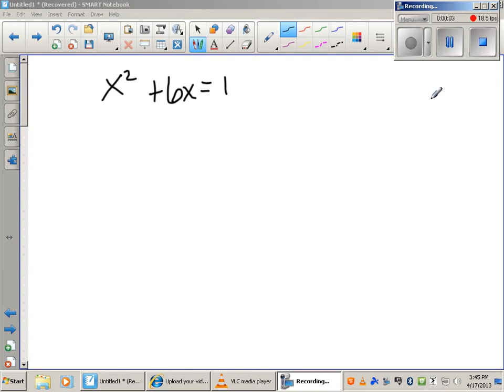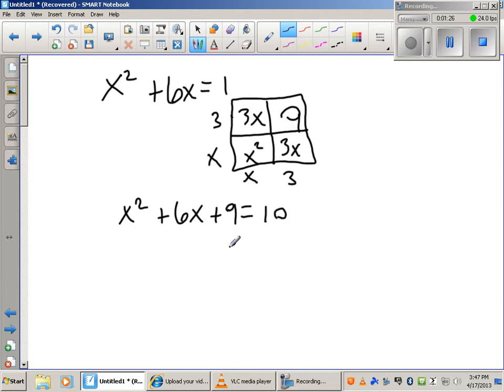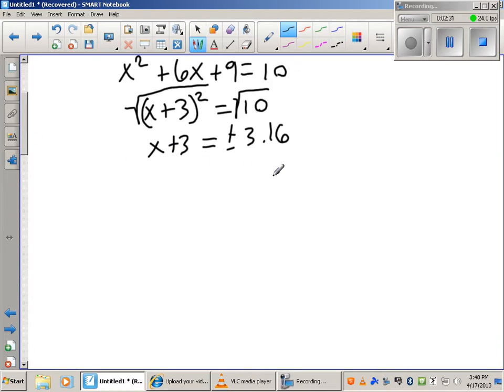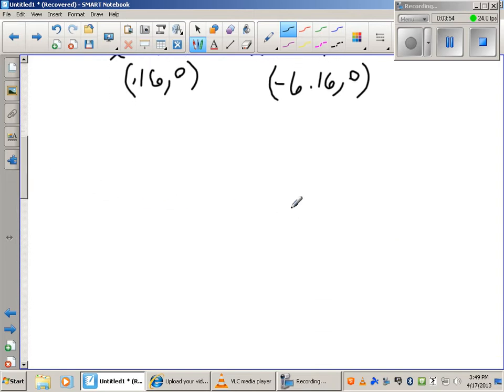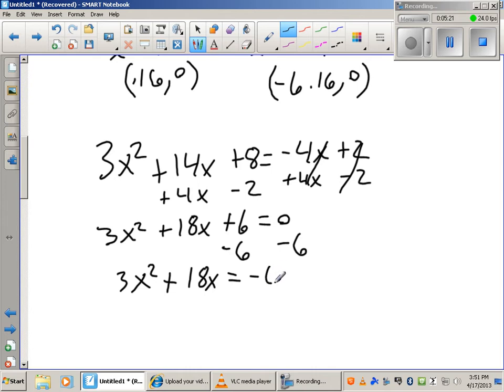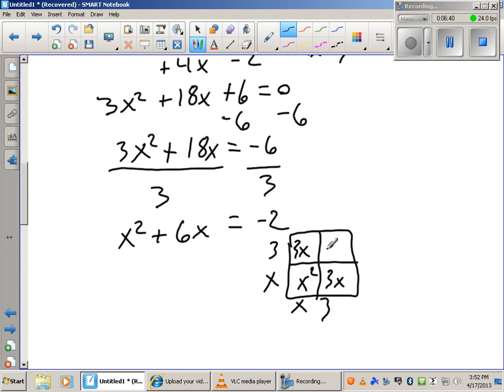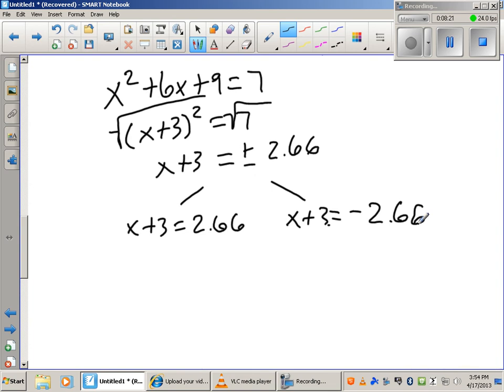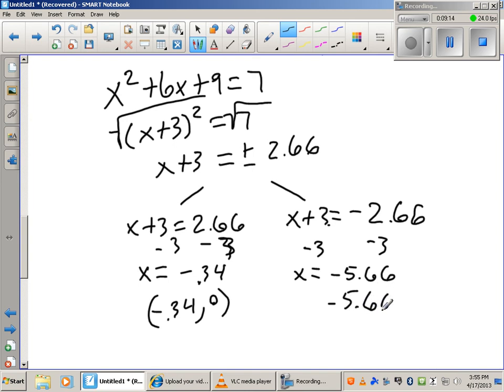Solve by Completing the Square April 17